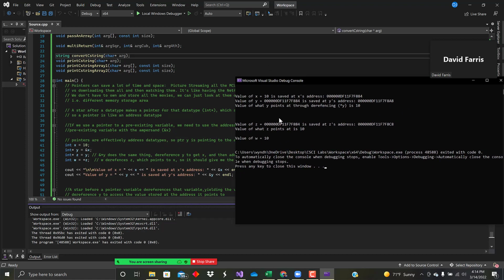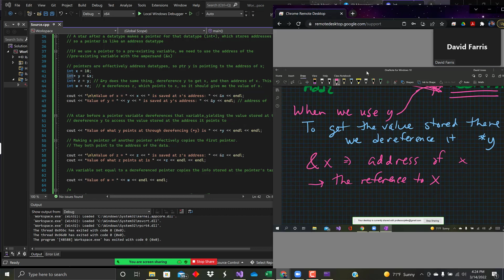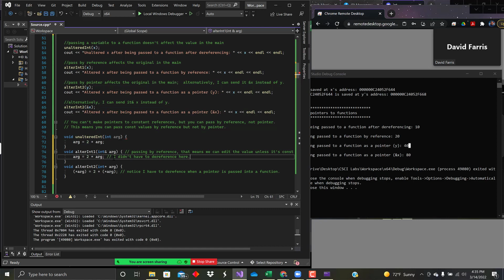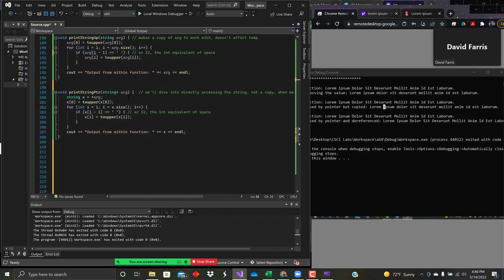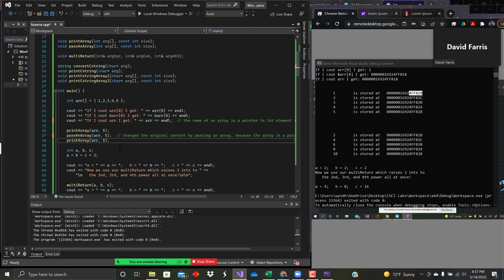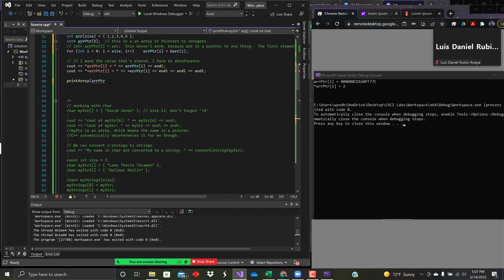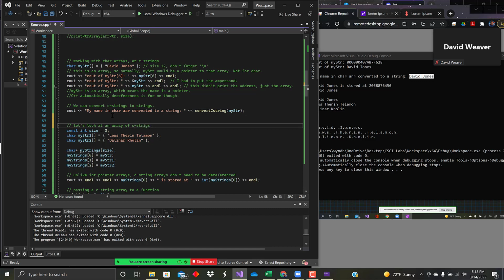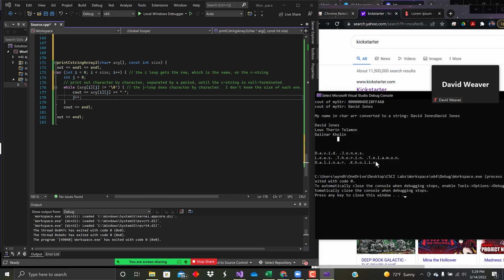CSCI 001, Intro to C++ Programming. Module 7b, Using Pointers, Reference, and Dereference